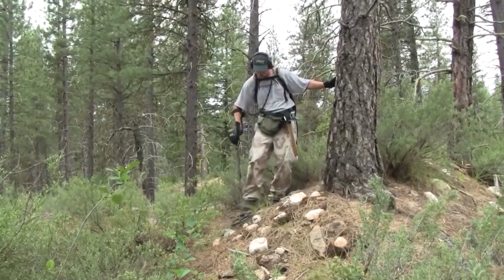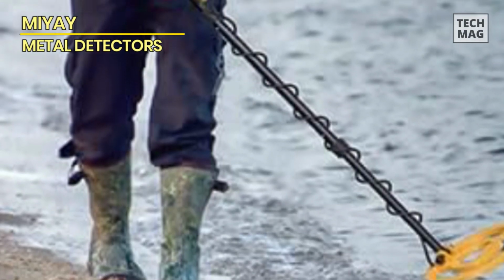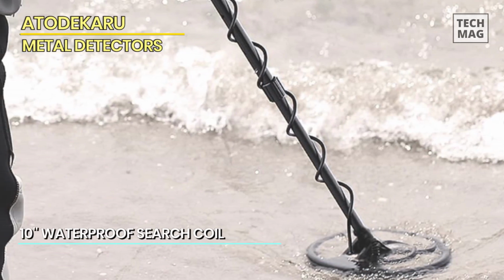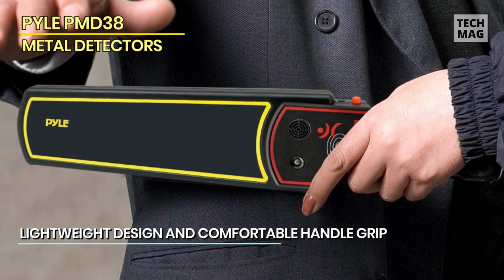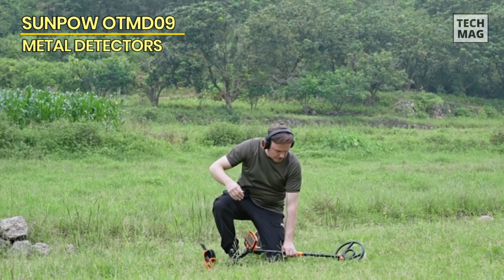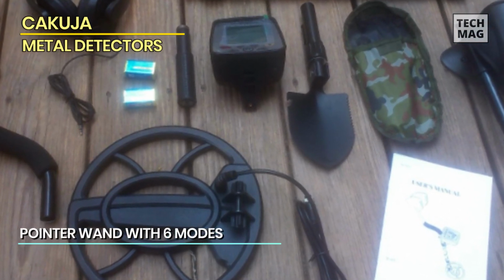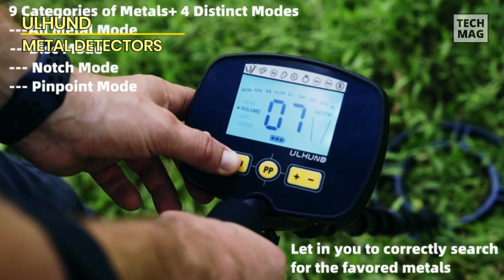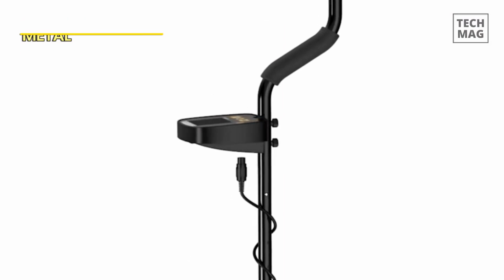Best Metal Detectors for Beginners in 2023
Check Out The Best Metal Detectors for Beginners Here!
► Pyle PMD38
► SUNPOW OTMD09

VIDEO GUIDE
00:00 Best Metal Detectors for Beginners
00:33 MIYAY
01:53 ATODEKARU
03:12 Pyle PMD38
04:23 SUNPOW OTMD09
05:53 Cakuja
 07:21 ULHUND

Introducing the MIYAY Metal Detector, the ultimate companion for adult treasure hunters seeking the pinnacle of performance and versatility. This professional-grade metal detector is engineered to excel in the quest for gold and silver, boasting a high-accuracy sensor that ensures you won't miss even the tiniest hidden treasures. Its advanced LCD display provides crystal-clear visual feedback, allowing you to easily identify the type and depth of the detected metal, making your treasure hunting experience more rewarding than ever before. Not just a fair-weather companion, this metal detector is built to withstand the elements with its waterproof design, so you can confidently explore riversides, beaches, and wet terrain without hesitation. Featuring five distinct detection modes, you can effortlessly tailor your search to suit your specific needs, whether it's searching for relics, coins, jewelry, or all of the above. The 10-inch coil on this detector offers ample coverage while maintaining sensitivity, ensuring that no valuable artifact escapes your attention. But that's not all! The MIYAY Metal Detector is designed for comfort during prolonged use, thanks to its lightweight construction. The adjustable stem extends up to 60.2 inches, accommodating users of varying heights and preferences.

Next, we have the ATODEKARU Metal Detector. First and foremost, this detector boasts an exceptional level of waterproofing with its IP68 rating, ensuring you can explore even the most challenging environments with confidence. The larger LCD display is a game-changer, providing a clear and detailed view of your findings. It's not just about detecting metal; it's about understanding what you've found. The bigger screen allows you to easily identify the type of metal and its depth, providing crucial information for your treasure-hunting adventure. What sets this detector apart is its strong memory mode, which lets you save your favorite settings for quick and easy access. No need to recalibrate each time you head out – simply recall your preferred settings and start detecting right away. With five versatile detection modes to choose from, including specific modes for coins, relics, and jewelry, you can tailor your search to your heart's content. The 10-inch IP68 coil offers excellent coverage, increasing your chances of discovering hidden treasures while maintaining sensitivity. You won't miss a thing with the advanced DSP chip, which ensures precise and reliable detection. Whether you're a seasoned pro or a beginner, this metal detector delivers results that will leave you impressed.

Moving on, we the Pyle PMD38 Portable Battery Operated Super Handheld Metal Detector Wand Security Scanner in sleek black, your ultimate companion for ensuring safety and security in various settings. This handheld metal detector wand is designed to provide top-notch security scanning with adjustable sensitivity, making it an indispensable tool for professionals in security and law enforcement, as well as for anyone concerned about safety and security. This is a portable powerhouse that operates on battery power, offering you the flexibility to use it wherever and whenever you need it. Its lightweight design and ergonomic grip ensure comfortable handling during extended scanning sessions, so you can carry out your security checks with ease.